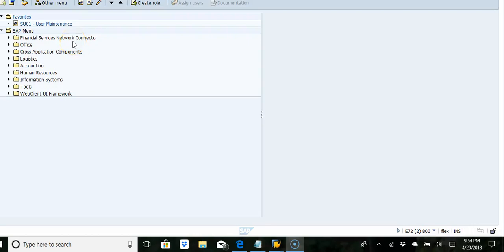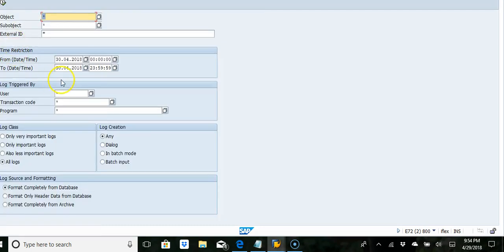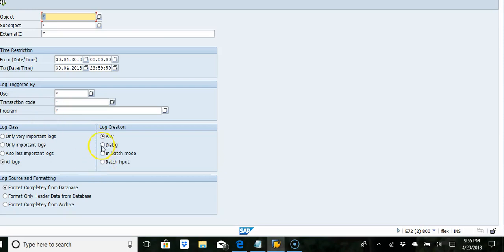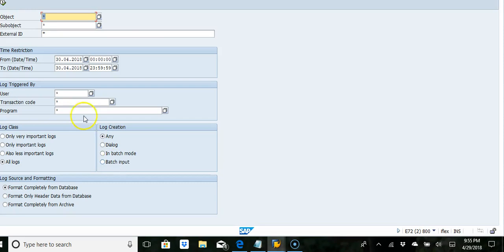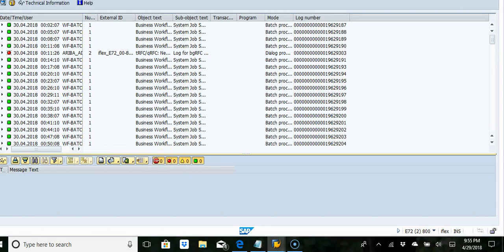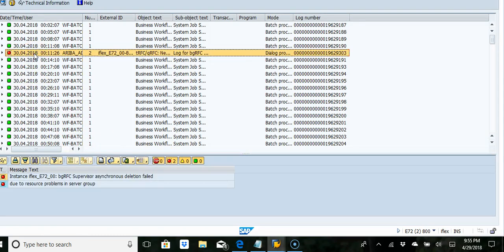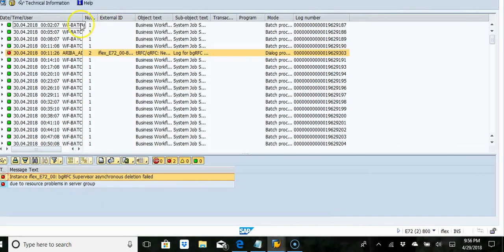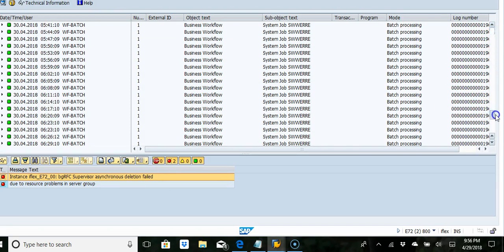SAP Cyber Security SLG1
SAP provides a method to use a standard logging facility for all of your custom ABAP programs. It consists of several transaction codes, tables, and function modules. By using the SAP functionality, it is possible to have a standard way to store error messages, making the handling of errors much simpler, and increasing the maintainability of code.

Transaction Codes: SLG0 is used to configure categories for the error messages, and SLG1 is used to view the messages.

Checks for ABAP and JAVA applications and is able to find critical issues and backdoors in the custom source code.